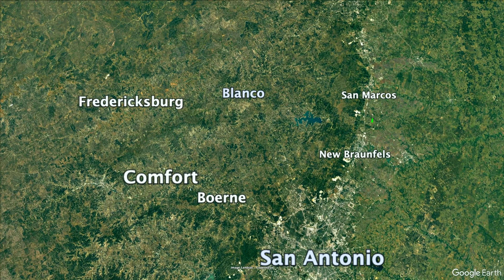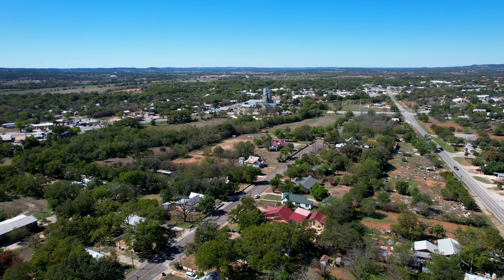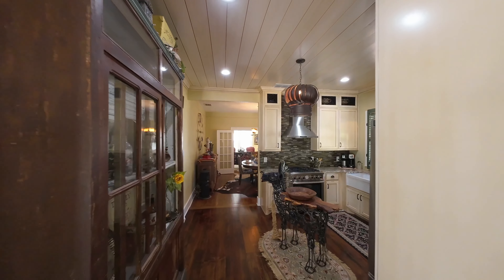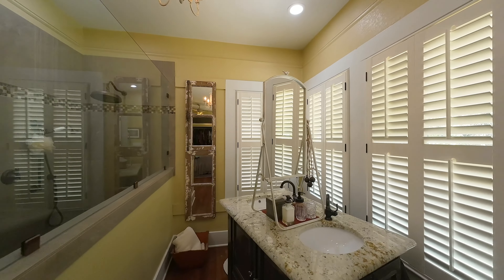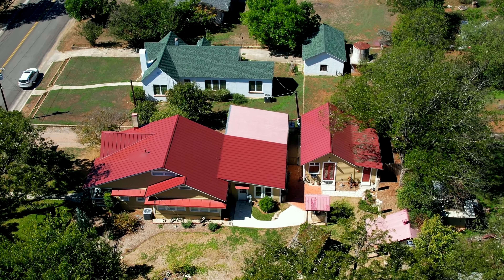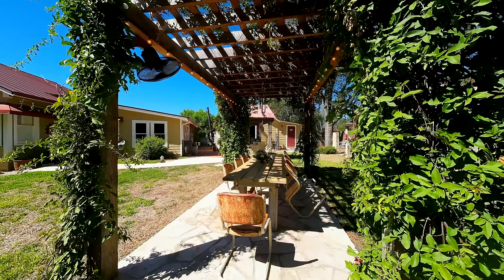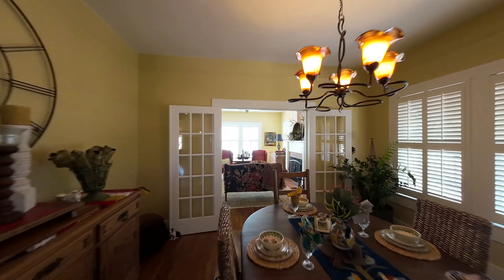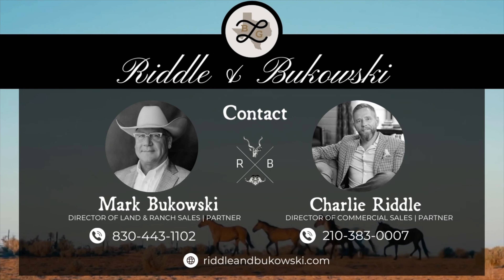126 Idlewilde Blvd | Comfort, TX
Welcome to Legacy Broker Group; The most complete and up-to-date source for land, ranch & commercial listings in Texas!

QUAINT COMFORT COTTAGE IS READY FOR YOU!

Cottage on Idlewild
Located only minutes away from the Fredericksburg Wine trail.
Short drive from Boerne and San Antonio, and a short walk from the town's center.
Located on one of the few landmark streets that identifies the original town of Comfort.
Hosts gorgeous, massive trees.
Historical home, originally built over a 100 years ago.
Has been constantly maintained and upgraded throughout the years.
In 2016 the recent owners updated all of the internal electrical and plumbing to the latest standards.
Newly remodeled kitchen features a gas range and top of the line appliances.
The recent renovations embrace the beautiful old craftsmanship throughout this charming home, and a new 40 year roof lends a feeling of lasting security.
The master suite features a large walk-in shower and vanity wrapped with natural lighting and is the perfect place to start your day.
The two-car garage at the end of the long driveway adds privacy, and the quaint backyard garden is a world of its own, the perfect place for entertaining family & friends.
This property features newly built guest quarters with a full kitchen, large bathroom and second laundry room separate from the main house.

We hope you enjoy this listing feature!